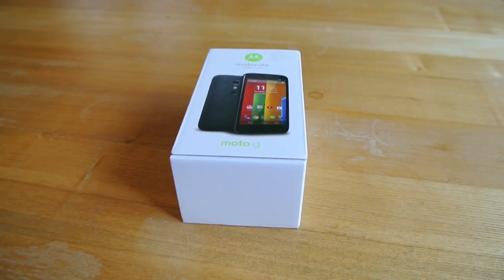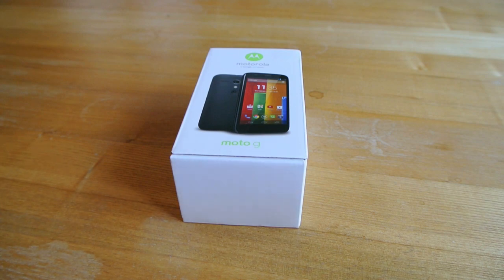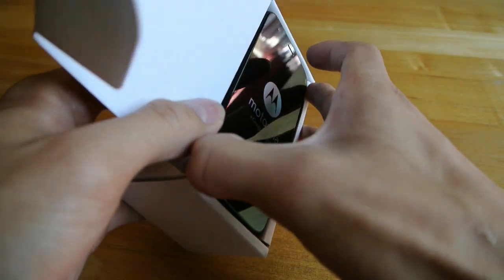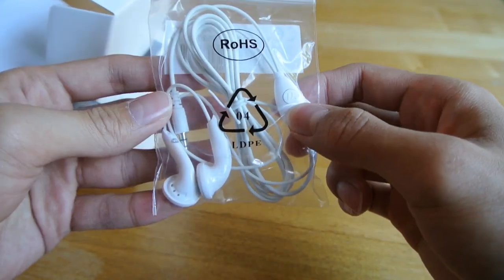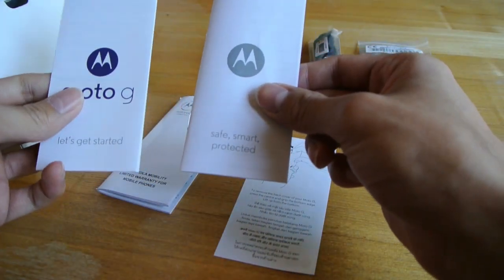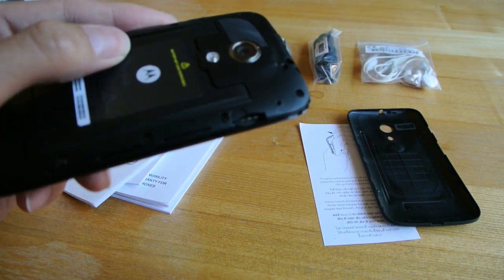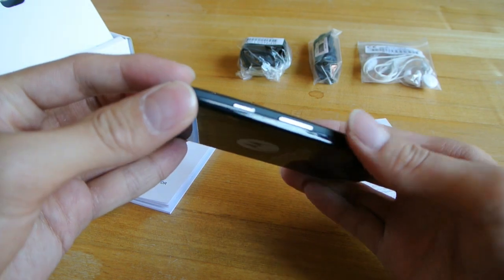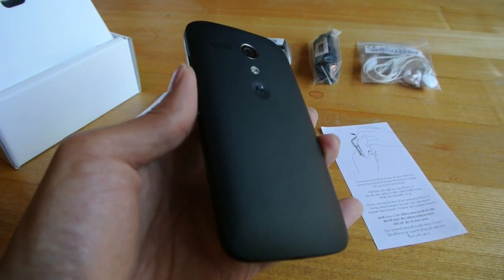Motorola Moto G Unboxing: 8GB Dual-SIM Australian Version